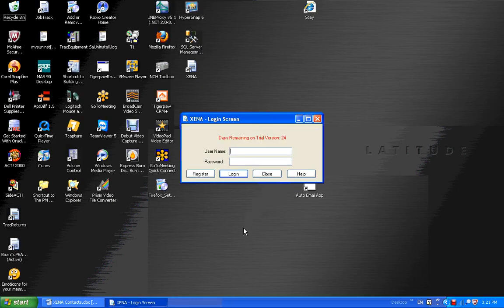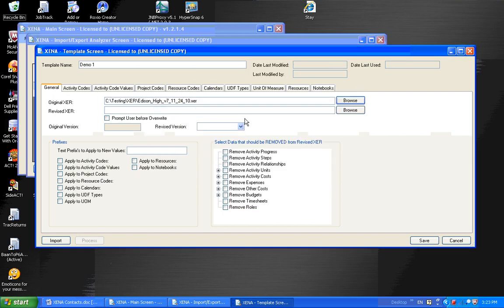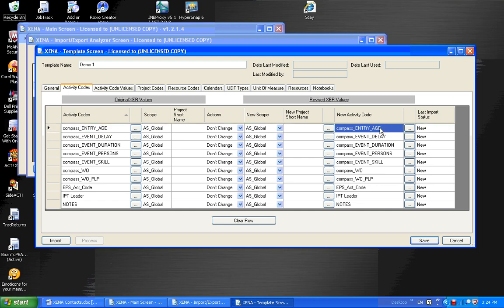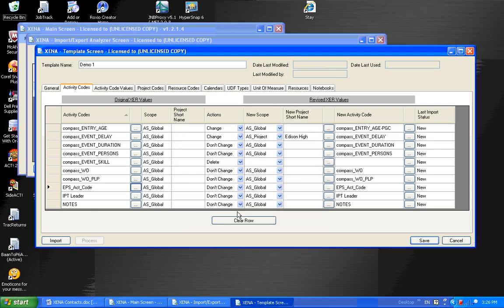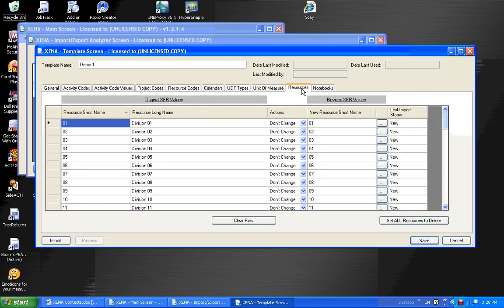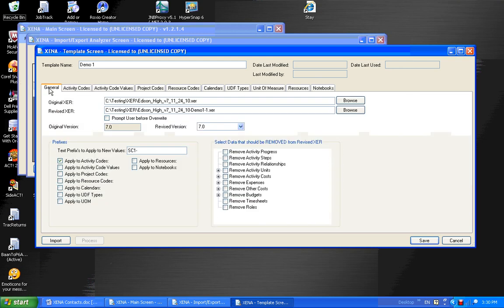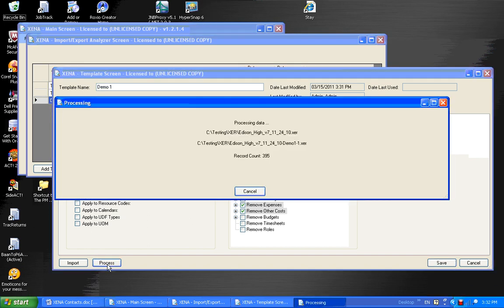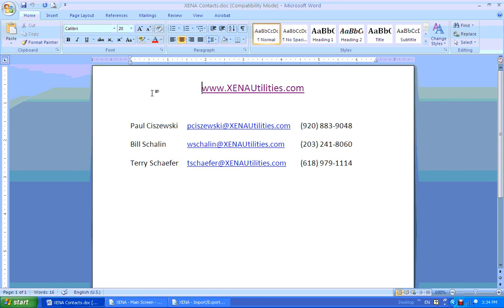Introduction to XENA Professional/XER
XENA XER is a great tool for P6 users that need to remove data or change data in the XER files before they are sent to partners and imported into the partner's P6 database.